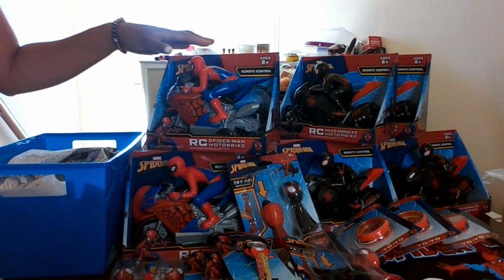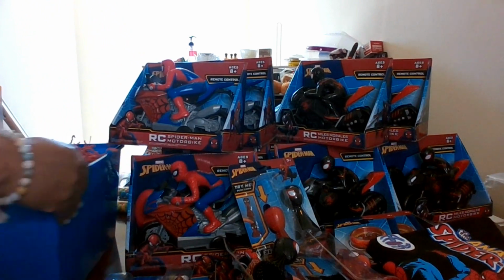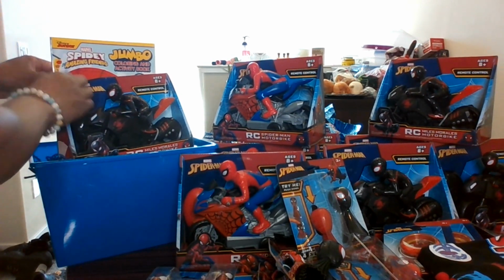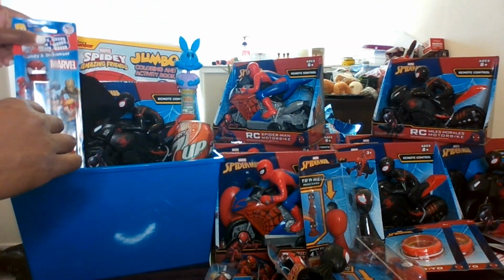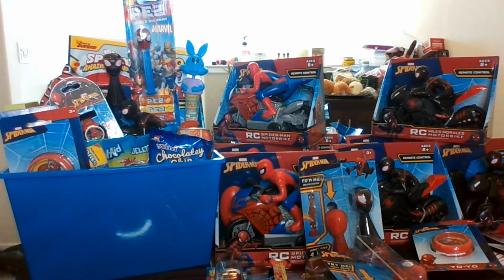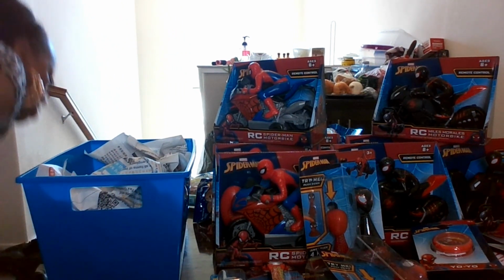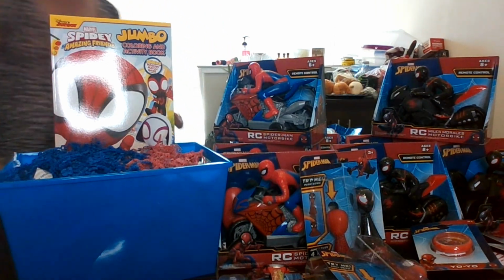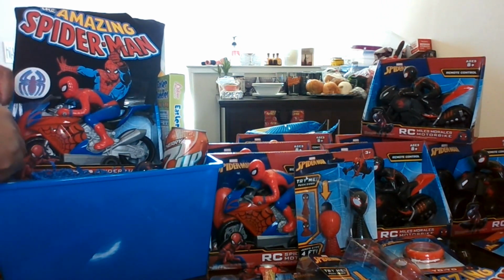Lets Make 2 Spiderman Easter Baskets